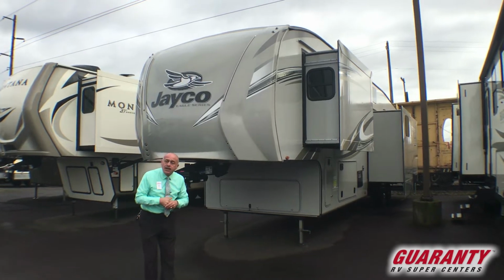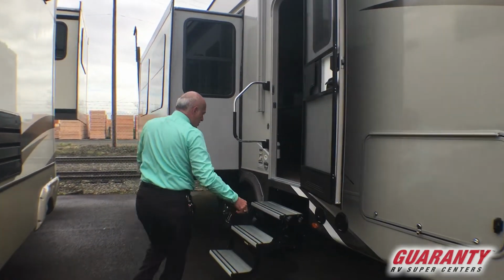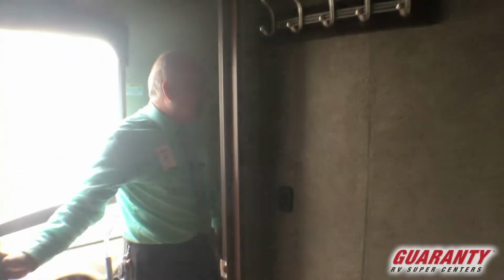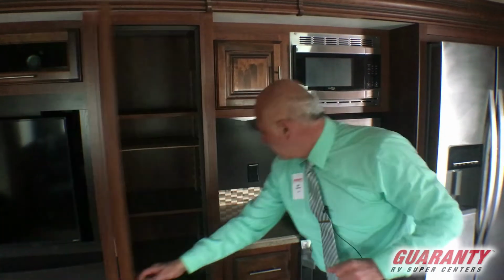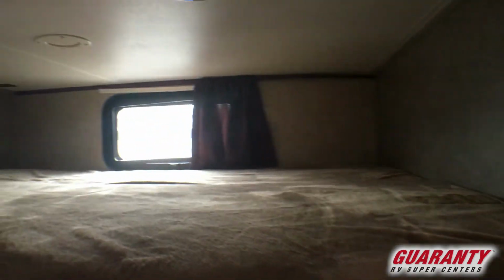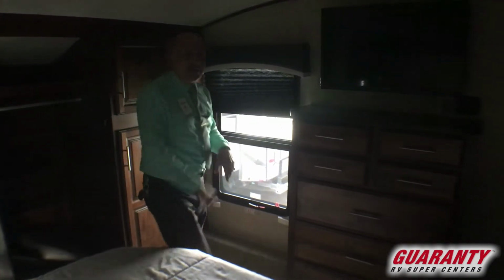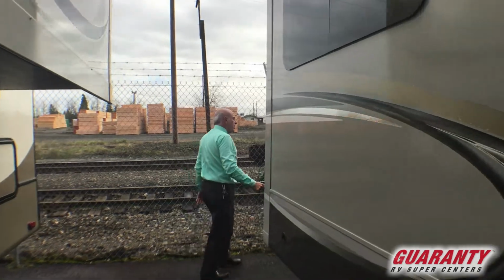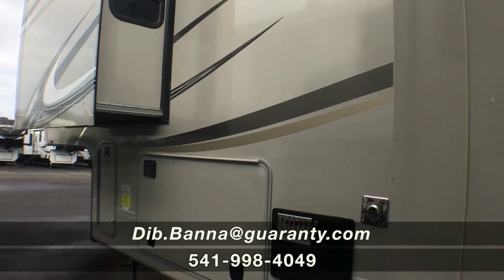2018 Jayco Eagle 355 MBQS Fifth Wheel • Guaranty.com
See new sights and experience new adventures in the 2018 Jayco Eagle 355MBQS. This Eagle Fifth Wheel comfortably sleeps 10. And know that your family will have good night sleep with: 2 sofa bed(s) and 1 queen bed. And contains a Bunkhouse. And a master bedroom conveniently located in the Front / Center. Take your camping experience to the next level with the Eagle Fifth Wheel which offers plenty of conveniences like a Center kitchen with Chairs, Rear living area and Center bathroom. With all the comforts of home, this Eagle 355MBQS Fifth Wheel intensifies your RV camping experience and features a stove with 3 oven burners, Mid-Size refrigerator, 1 TVs, Standard Fireplace and more. This Eagle 355MBQS, has a GVWR of 14995 lbs and a payload capacity of 2660 lbs. It also offers 1 Black Water Holding Tank(s), 1 Fresh Water Holding Tank(s), and 2 Gray Water Holding Tanks. 1 door(s), 1 awning(s), 4 slideout(s), and rig this Fifth Wheel. To learn more about the Jayco Eagle 355MBQS, call Guaranty RV Fifth Wheels at or visit us at 325 West 1st Avenue, Junction City, OR 97448.